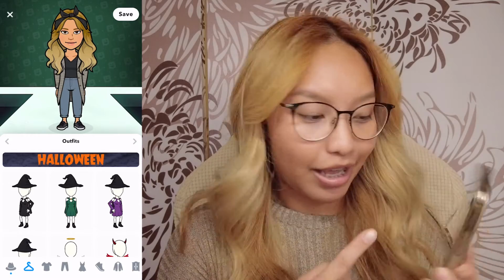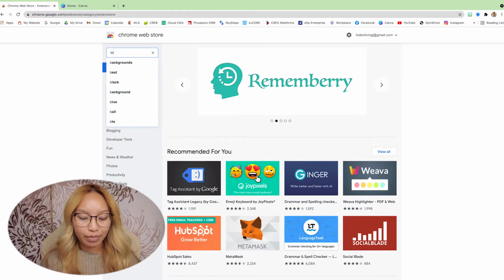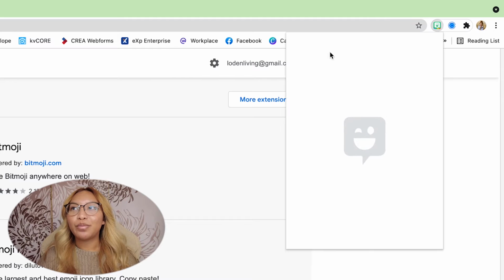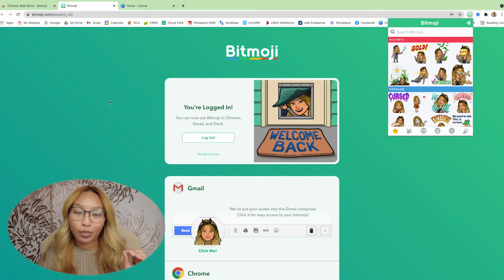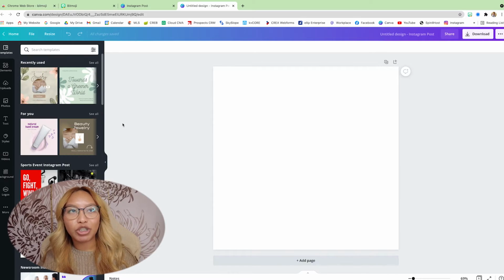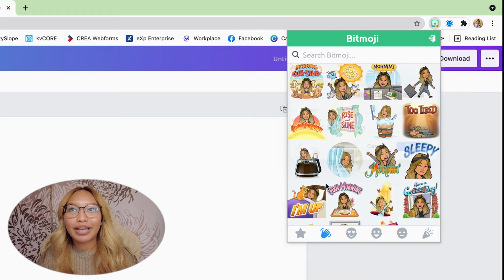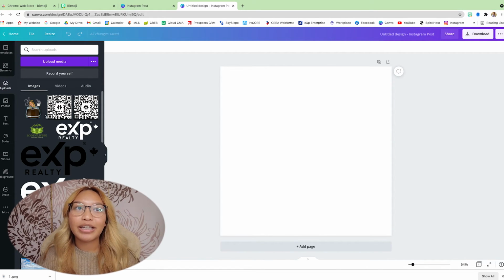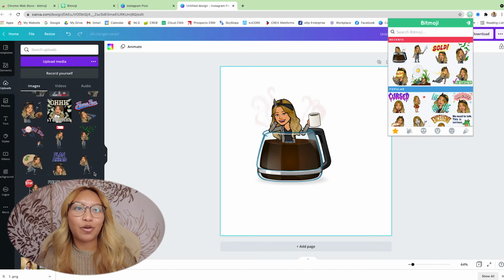How to use Bitmojis in Canva [Bitmoji Chrome Extension]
How to use Bitmojis in Canva | Hello Friends! In this video tutorial, I will be showing you how to use Bitmojis in Canva so you add a personal touch to all your social media graphics. Bitmojis are fantastic for creating a buying or selling roadmap to help your clients better understand the real estate process.

▼TIMESTAMPS▼
00:00 Intro
00:44 Download Bitmoji App on Phone
01:35 Download Bitmoji Extension on Chrome
02:31 How to Download Bitmojis
03:43 Outro